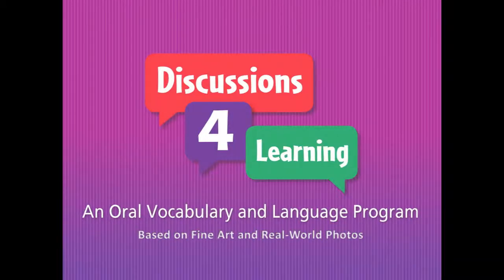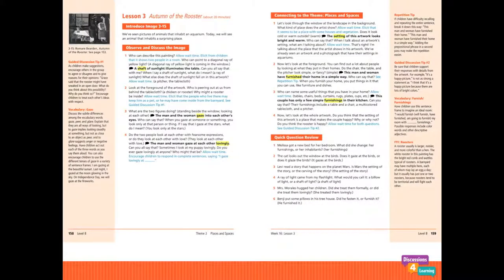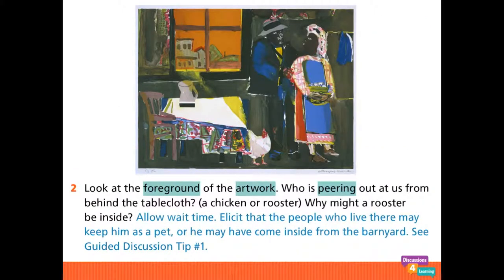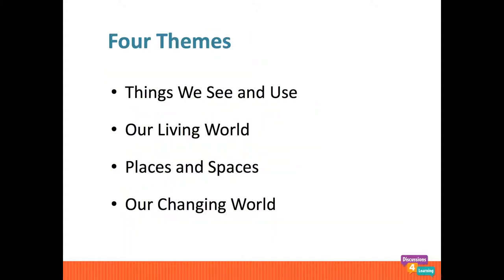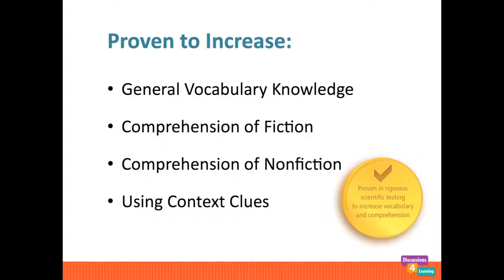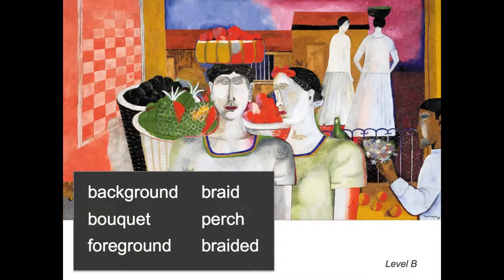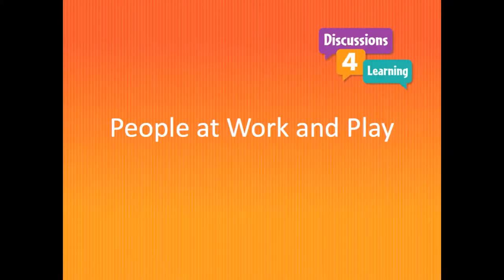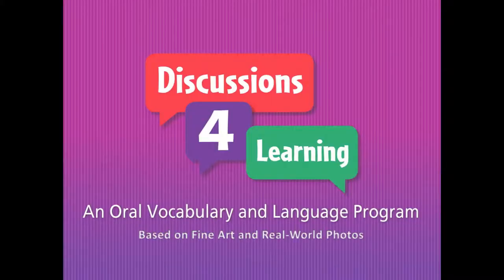Oral Vocabulary and Language Program | Discussions4Learning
Discussions4Learning is an oral vocabulary and language program based on fine art images and real-world photos.